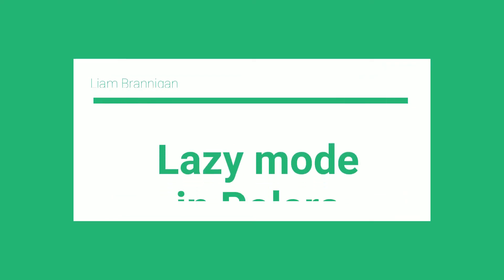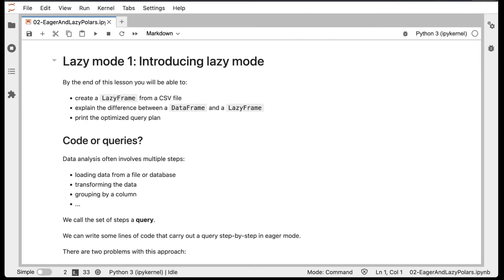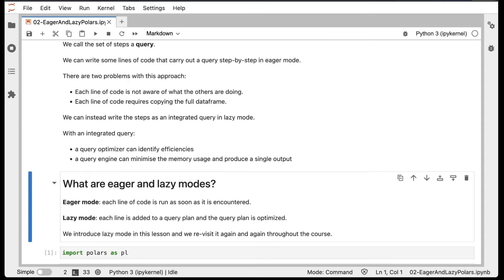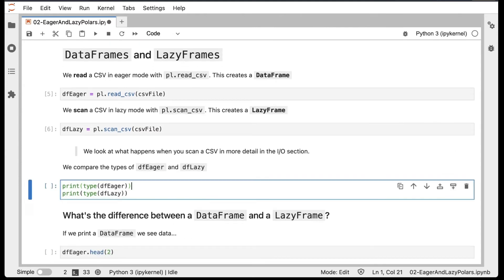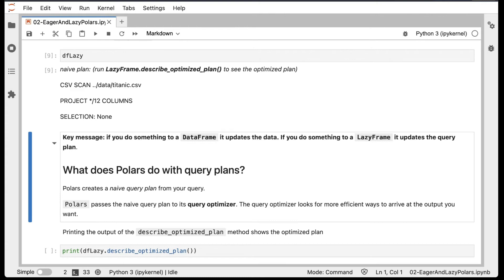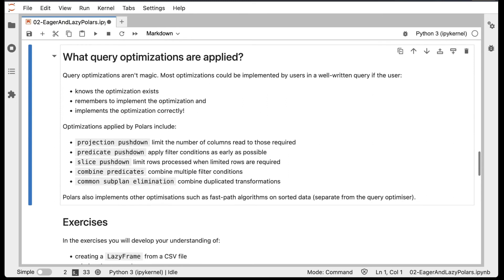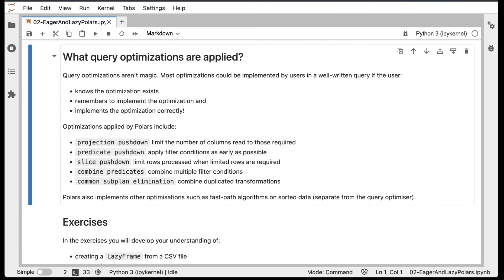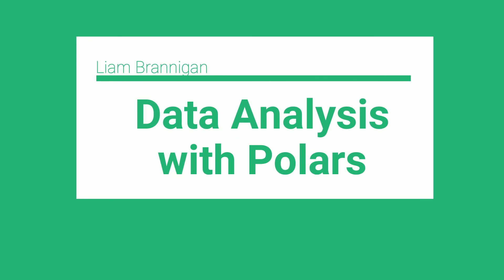Introducing lazy mode and query optimisation in Polars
This video comes from my Data Analysis with Polars course on Udemy - check out the course here with a half price discount:

Lazy mode and query optimisation are key reasons why Polars is such a powerful data analysis tool. In this video I introduce these concepts and how Polars uses them. In the course we look at how lazy mode works with everything from filtering operations, groupby aggregations and joins.

The notebook for this video can be found in this repository along with instructions on how to run it

Want to know more about Polars for high performance data science and ML? Then you can: